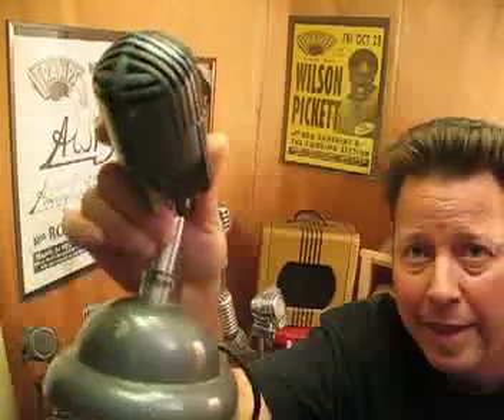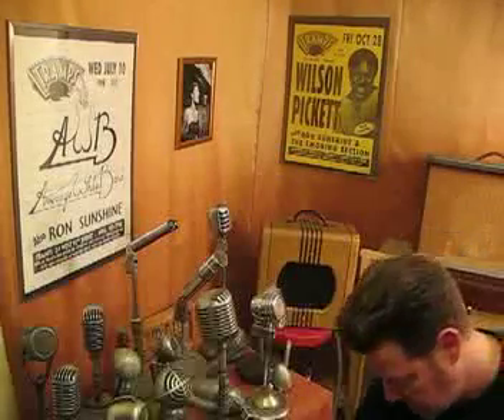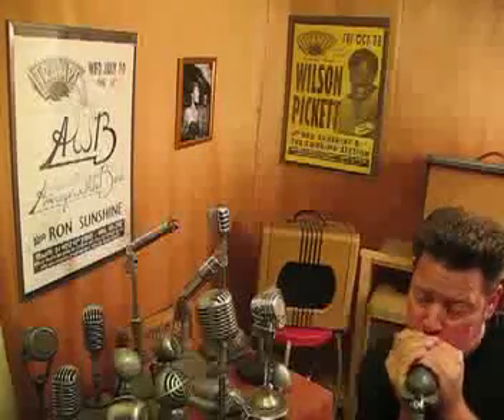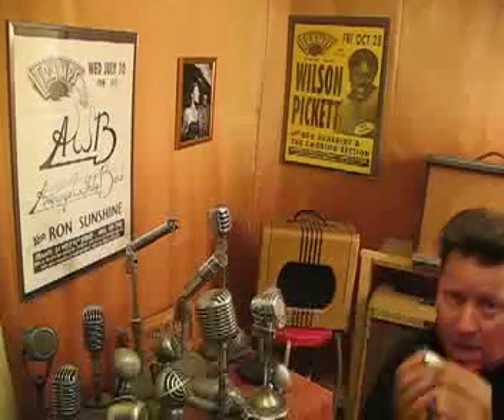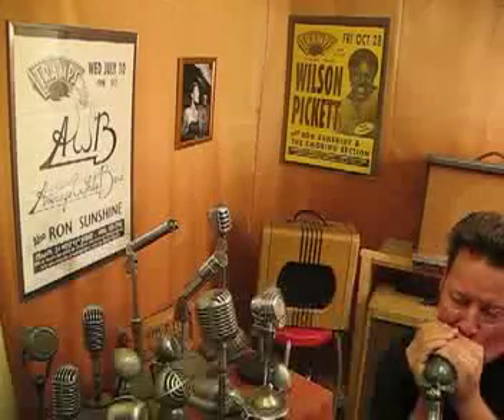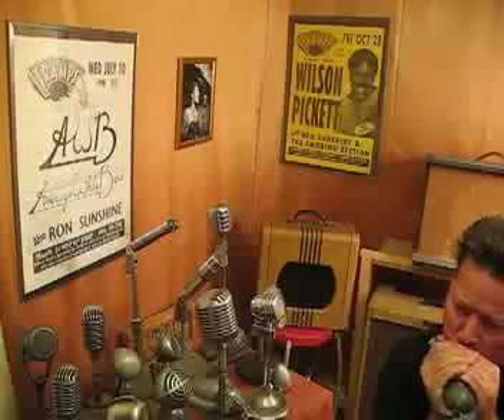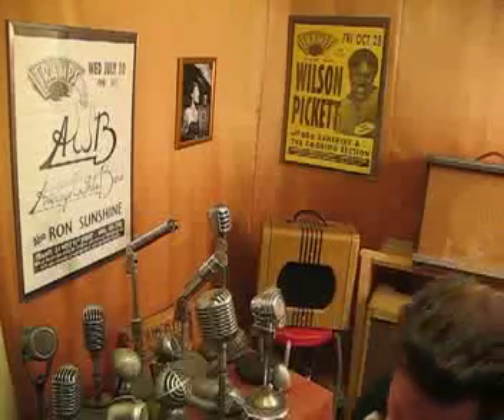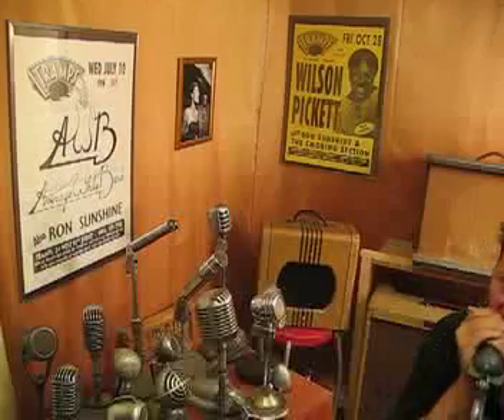1940s Shure Stratoliner Art Deco Controlled Magnetic Microphone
The amazing Buck Rogers-looking Shure Stratoliner.  I have removed the original (dead) element and installed a great sounding Controlled Magnetic Transducer (Hi-Z).  Use it on or off the included matching S36 stand.  Amazing looking and sounding vintage mic.  Actually a very comfortable mic to cup if you are a harp player.

AMPS:  Fender Bassman '92 Re-issue.  1954 Valco / Supro amp.
EFFECTS:  Lone Wolf Harp Delay, and I highly recommend it.

Auction begins early October, 2009.